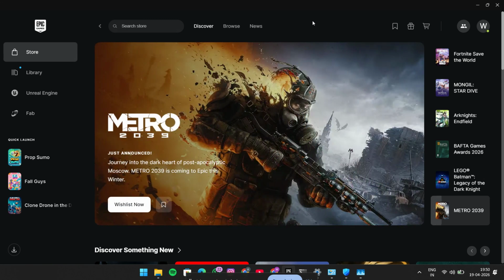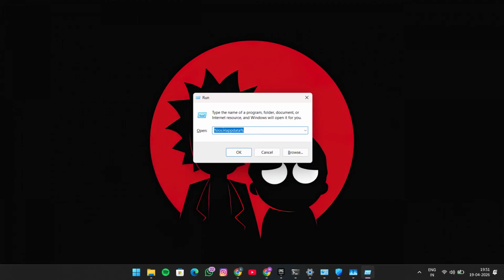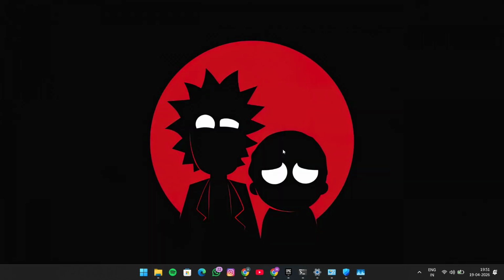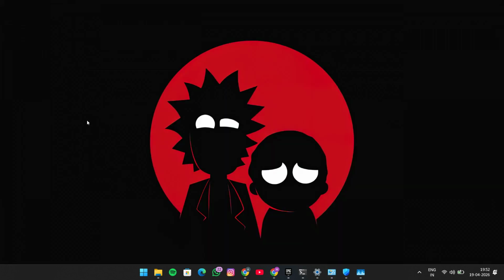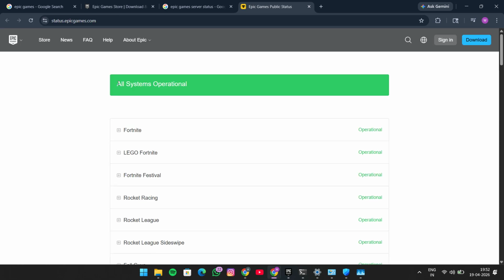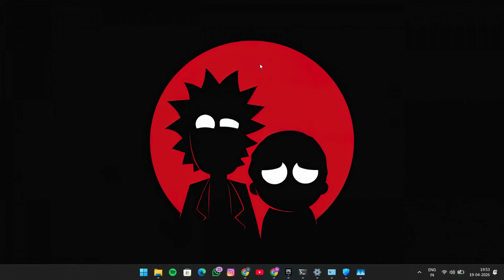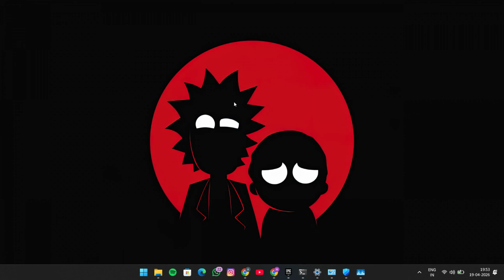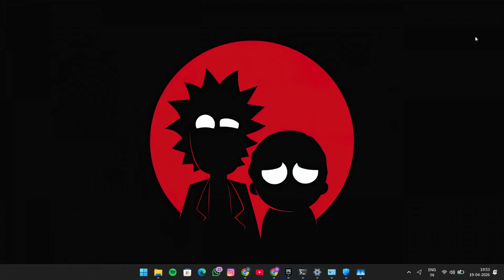Fix Epic Games Error Please Try Again Later (Easy Troubleshooting Guide)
Learn how to fix the Epic Games error “Please Try Again Later” with simple step-by-step troubleshooting. This guide covers cache clearing, launcher repair, server checks, network resets, admin mode, and reinstalling the launcher.

🕚Timestamps:
0:00 Intro
0:26 Clear Epic Games Launcher Cache
1:16 Repair Epic Games Launcher
1:42 Check Epic Games Server Status
2:00 Restart Your Router Or Modem
2:21 Run Epic Games Launcher As Administrator
2:39 Reinstall Epic Games Launcher

✍️What You’ll Learn In This Video:
• How To Clear Epic Games Launcher Cache And Webcache Files
• How To Repair Epic Games Launcher In Control Panel
• How To Restart Your Router For Connection Errors
• How To Reinstall Epic Games Launcher From The Official Site

💡Pro Tips:
• Always Fully Close Epic Games Before Deleting Cache Files
• Restart Your PC After Clearing The Launcher Cache
• Check Server Status Before Troubleshooting Too Deeply
• Use A Stable Internet Connection Or Ethernet If Possible
• Download The Launcher Only From The Official Epic Games Website